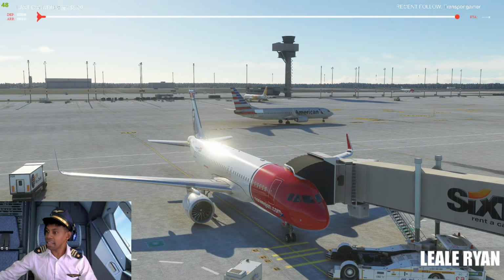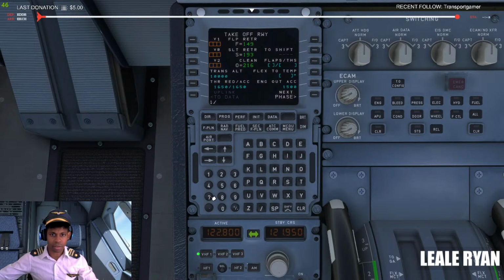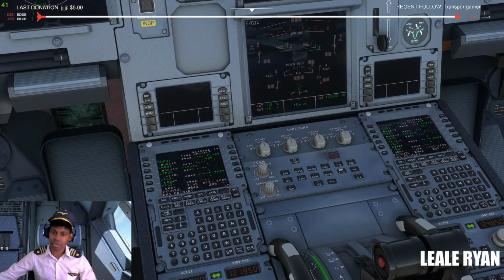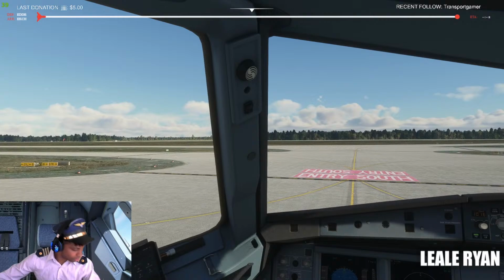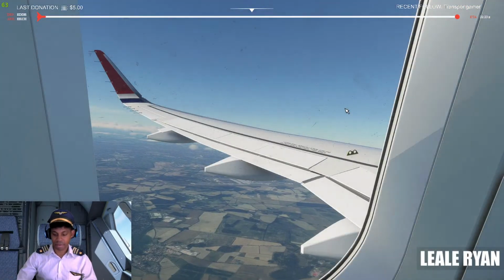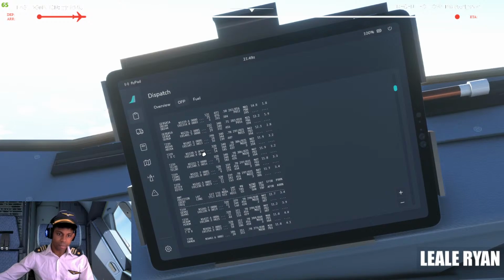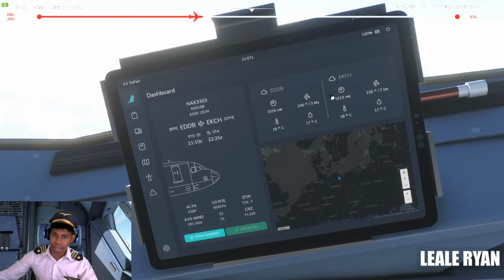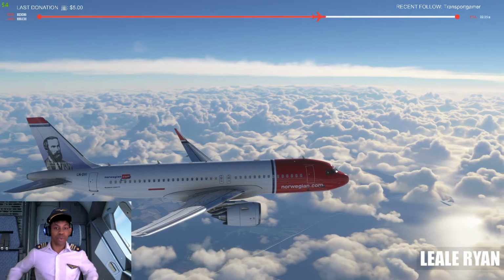[MSFS 2020] 👨‍✈️WU6 LET"S TRYTHIS AGAIN | BERLIN✈COPENHAGEN & BACK | FWB A20N NORWEGIAN | VATSIM ATC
NEW BUILT PC! Flying in the new Microsoft Flight Simulator 2020
Great Online Flights using the new Microsoft Flight Simulator 2020 (realistic simulation and air traffic controllers using VATSIM Network). I also have developed couple configs for X-Plane 11.
COME JOIN US IN THE CHAT ROOM!
Discord invite - live chat
PC SPECS: (SELF-BUILT)
I9-10850k 4.9GHZ OC
Nvidia GTX1080 8GB VRAM
32GB RAM DDR4
180GB SSD (OS) / 1TB M.2 NVME | 2TB HDD
MICROSOFT FLIGHT SIMULATOR 2020 GRAPHIC SETTINGS:
1920x1080
V-SYNC OFF 30 FPS
RENDER SCALING/TERRAIN DETAIL - 125
AA - TAA
TERRAIN LEVEL OF DETAIL - 120
TERRAIN VECTOR DATA - ULTRA
BUILDINGS - ULTRA
TREES - ULTRA
GRASS & BUSHES - MEDIUM
OBJECTS LEVEL OF DETAIL - 90
VOLUMETRIC CLOUSDS - HIGH
TEXTURE RESOLUTION - HIGH
ANISTROPHIC FILTERING - 16
TEXTURE SUPERSAMPLING - 8X8
TERXTURE SYNTHESIS - HIGH
WATER WAVES -  MEDIUM
SHADOW MAPS - 2048
TERRAIN SHADOWS - 1024
CONTACT SHADOWS - HIGH
WINDSHIELD EFFECTS - HIGH
AMBIENT OCCLUSION - HIGH
REFLECTIONS - ULTRA
LIGHT SHAFTS - HIGH
BLOOM - ON
DEPTH OF FIELD - HIGH
LENS FLARE - ON
GLASS COCKPIT REFRESH RATE - LOW